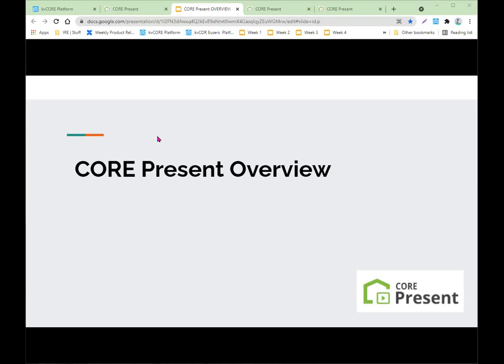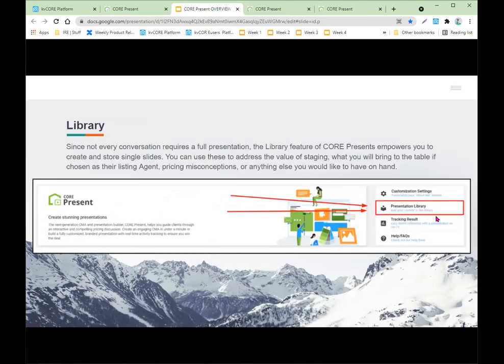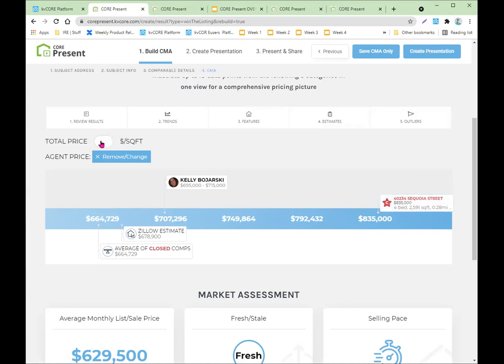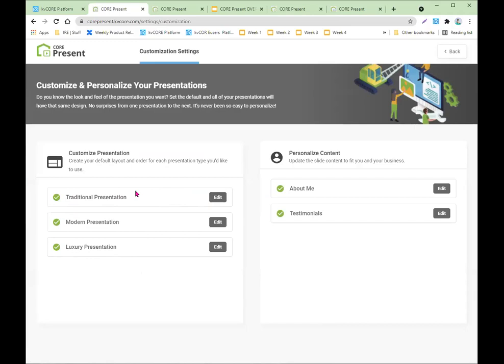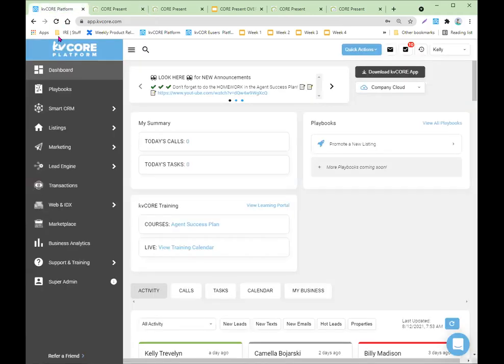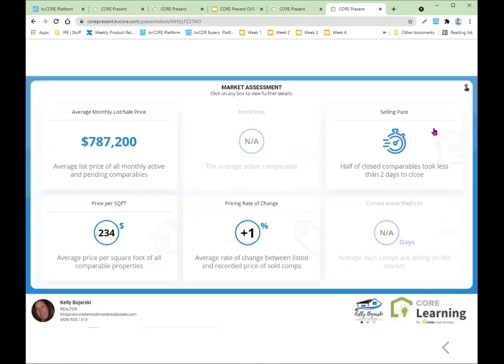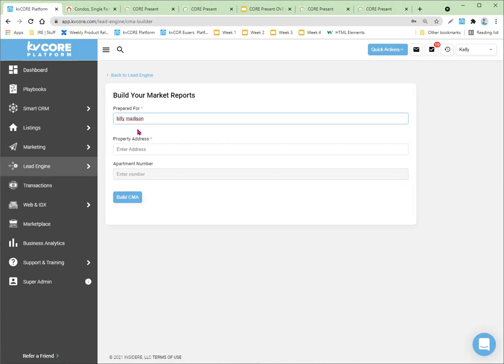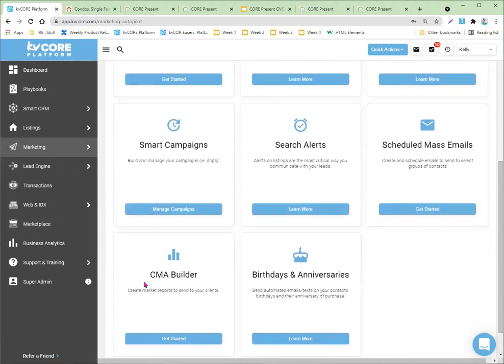CORE Present Tour